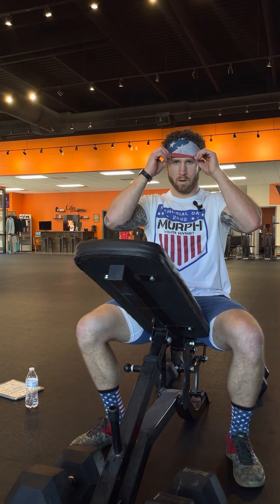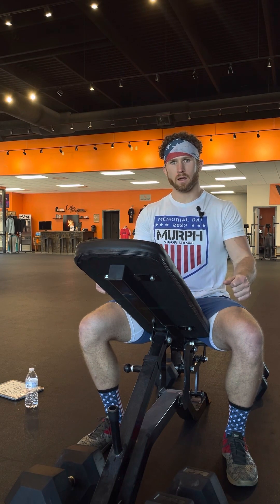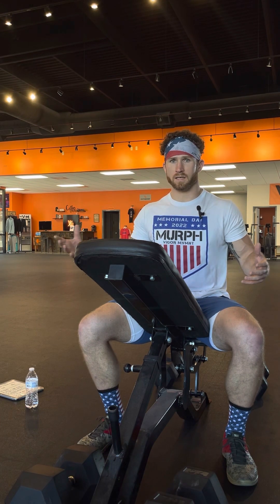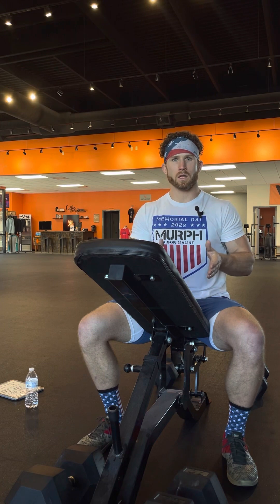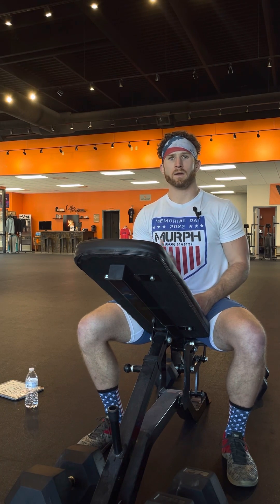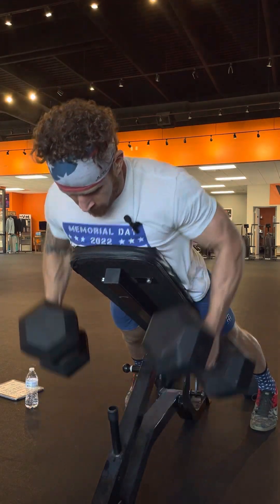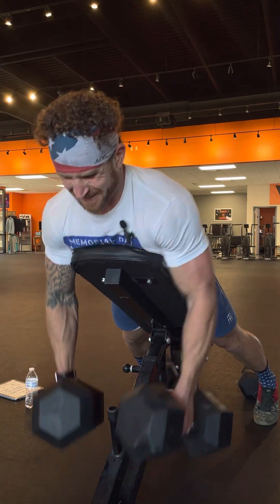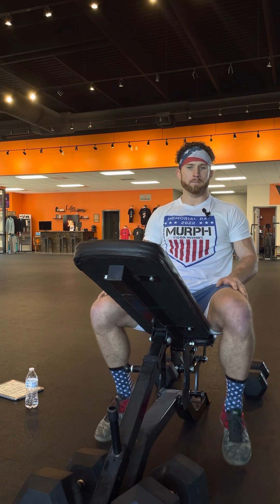Training vs Exercising With Coach Trev!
Sign up for Vigor MVMNT Virtual Programming!

Our Online programming is one of a kind that includes:
- Huge Variety of Strength (Functional Fitness; Body Building MVMNTs; Accessory Lifts; Power Lifting)
- Conditioning (Anywhere from 6 minutes - 30 minutes long; Never the same workout!)
- Warm-ups
- Active Recovery workouts
- MVMNT Demos And Tips (Like the one in this video)
- Workout briefs explaining what the workouts are and the intention of every workout - Those videos are unlisted and you can't see them on our YouTube page without a private link that only our members get! ;)
- Online community like no other! Automatic entry to our private Facebook group with weekly fitness and mindset content from the owners and coaches!
- Gym owners and coaches that want to see you WIN!

Follow the website address below and sign up for $19.99 a month!